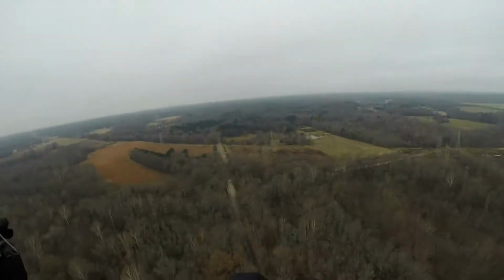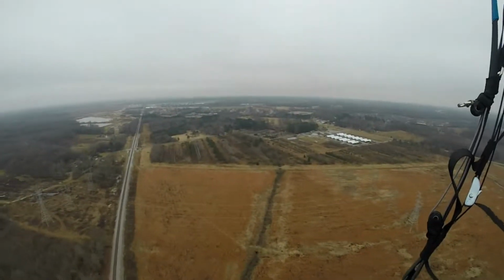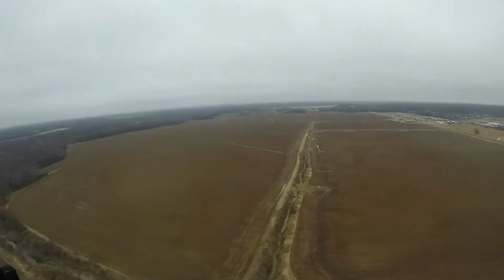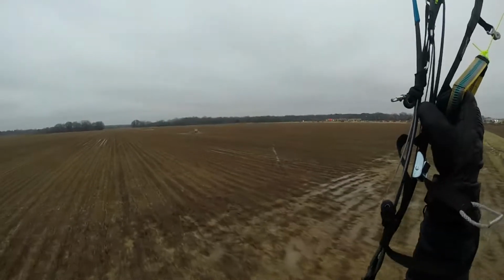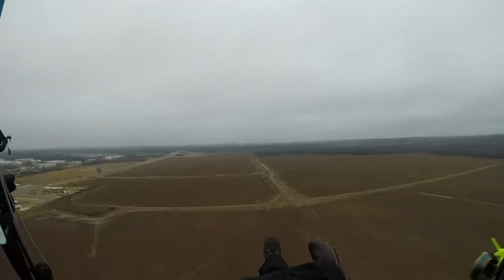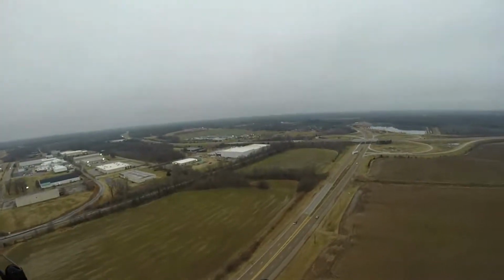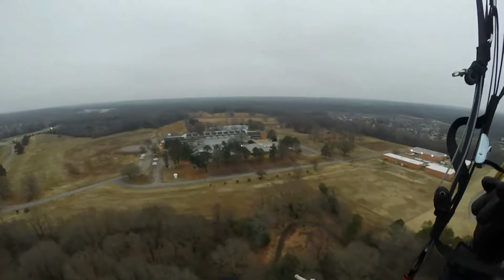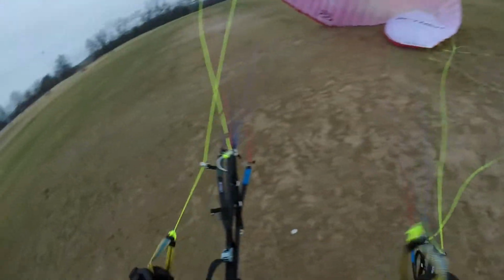Paramotor Flight in Overcast Class G Airspace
It's been terrible out and this was the best day I've had in weeks to fly. Staying clear of clouds in Class G Airspace!

Equipment:
Magix Movie Studio Platinum
Asus Gaming/Workstation with Nvidia GTX965M and i7-4720HQ 16GB Ram

Air conception 130
Ozone Spyder wing 26 square meter